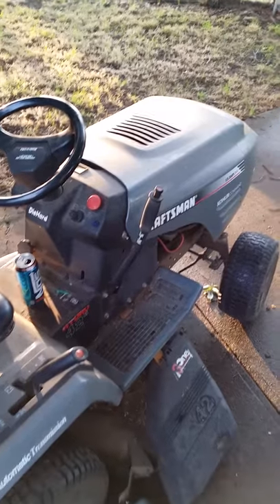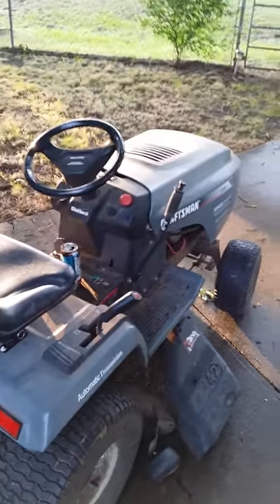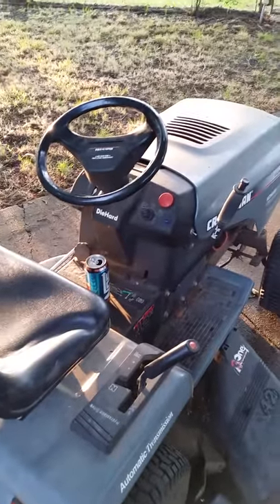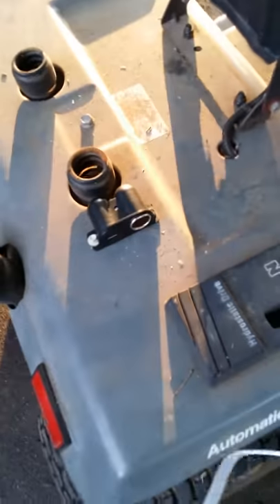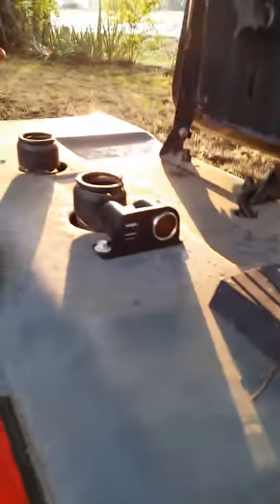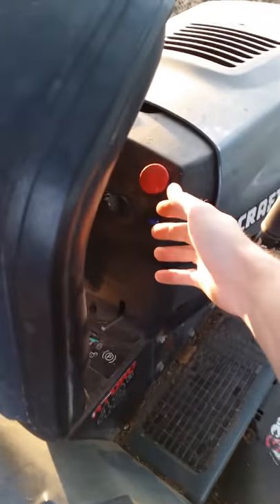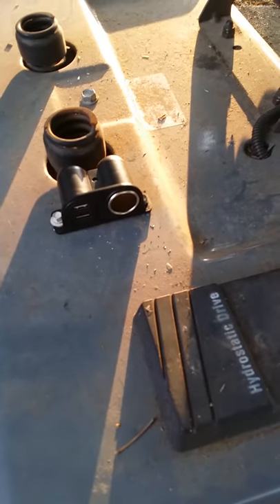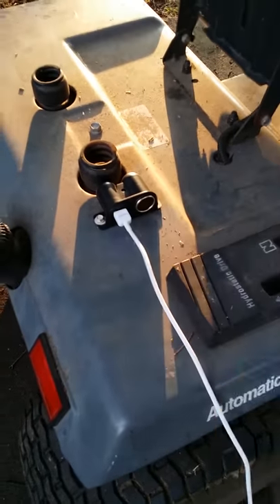USB and power socket power added to lawn mower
I got tired of running my phone down while listening to music, so I added a charging port to my lawn mower.  I will be adding led lights so I can look like a crack head mowing at night.